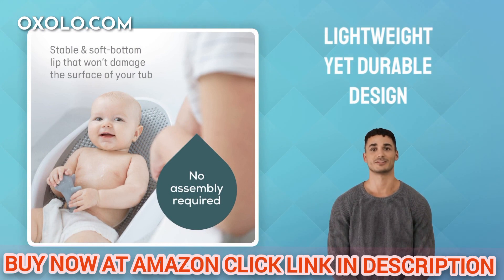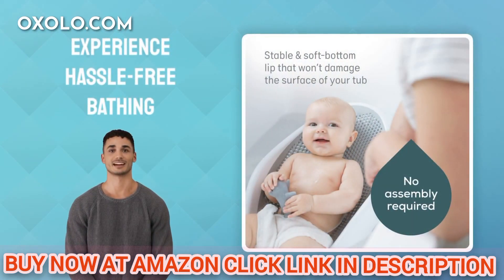Angelcare Baby Bath Support (Grey) || Ideal for Babies Less Than 6 Months Old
CONVENIENT BABY BATHER: The Angelcare Baby Bath Support makes bath time easier and safer! Simply place the bather directly in the bathtub to secure and cradle your baby while partly immersing your child’s body into the bath water.
ERGONOMIC & SAFE DESIGN: Designed with comfort and safety as the highest priority, the Baby Bath Support is made with lightweight yet durable plastic that is covered in a soft-touch mesh that is gentle on your baby’s delicate and sensitive skin.
RINSES & DRIES EASILY: The quick-dry mesh material includes drain holes that allow soapy water to be rinsed away easily. Not to mention, cleanup is a breeze!
EASY TO STORE: This baby bathing item features a built-in hook for convenient storage and quick drying! With a compact design, you can place the Bath Support directly inside a bath tub. No setup or installation is required!
BABY ESSENTIAL FOR NEW PARENTS: This is a must-have for parents of babies, infants, and newborns less than 6 months old who weigh under 20 lbs (9 kg). This is an ideal gift for any baby shower or registry!

aqua scale baby tub,
angelcare baby monitor,
angelcare ac327,
shnuggle baby bathtub,
best baby bathtubs,
angelcare diaper bin,
skip hop moby bathtub,
best baby rocker,
best baby swing india,
baby swing fisher-price,
best baby swing 2023,
best baby carrier newborn,
baby swing ingenuity,
best baby car seat,
baby swing playground,
munchkin baby swing,
best baby wrap 2023,